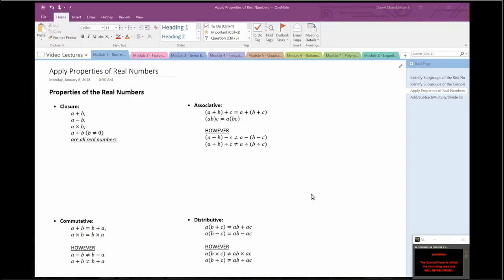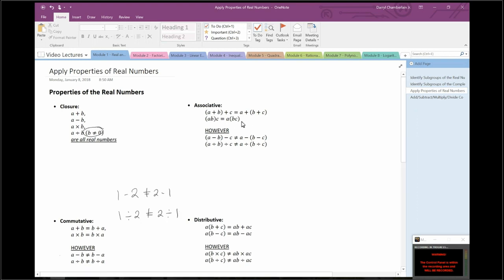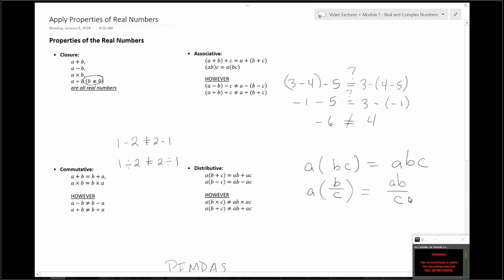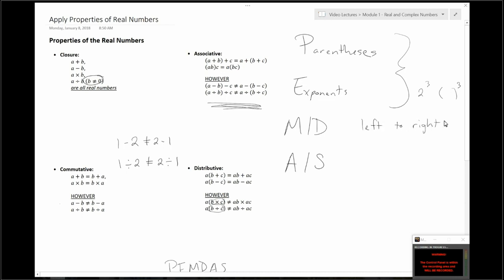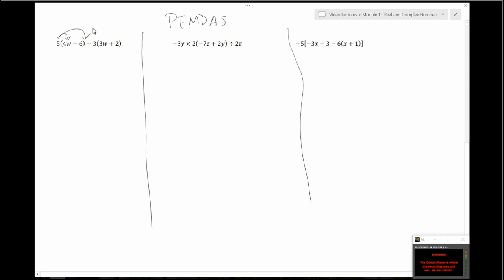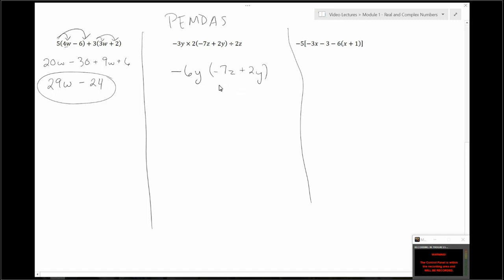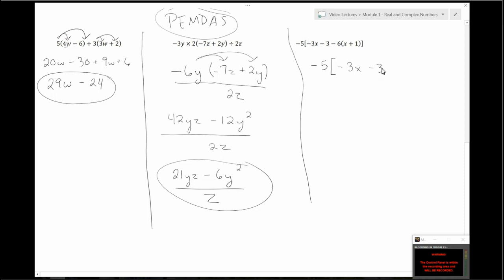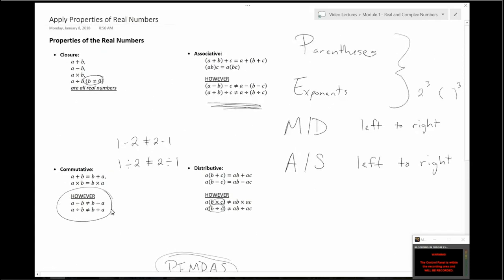Properties of Real Numbers